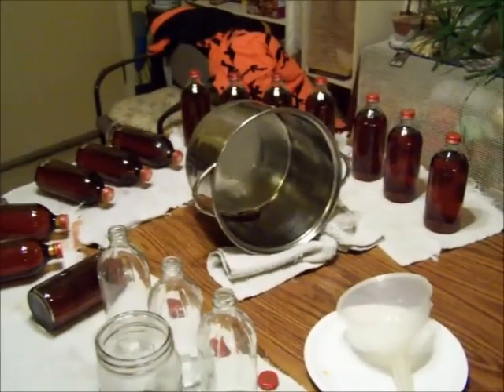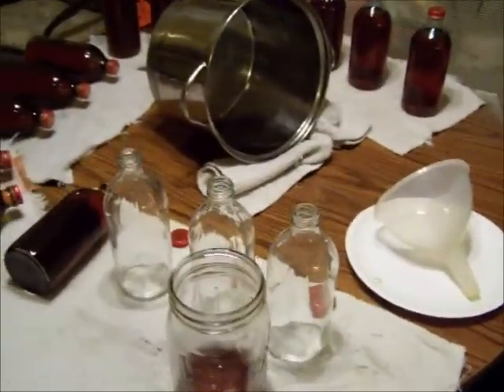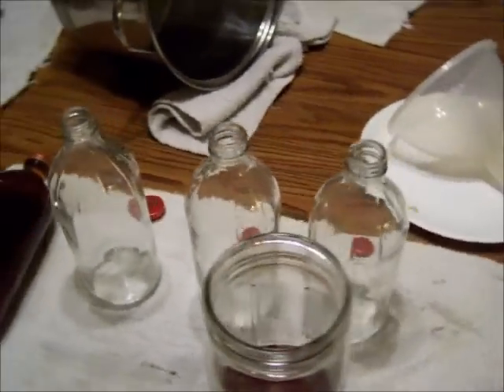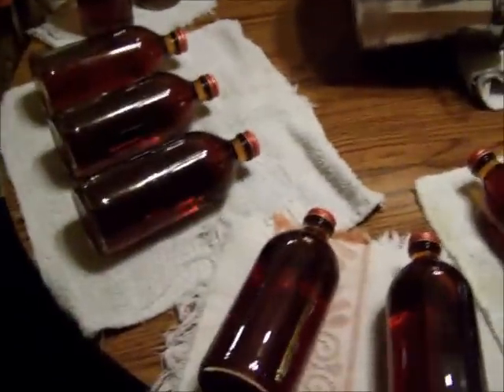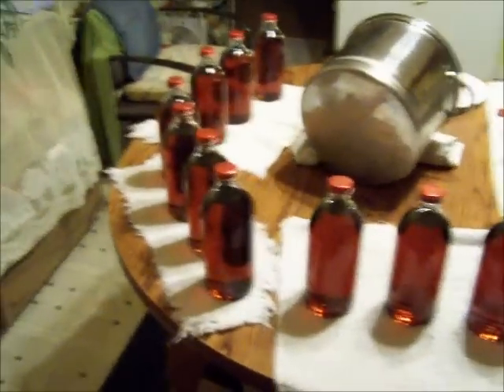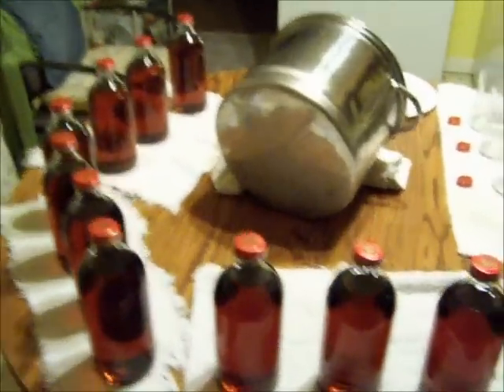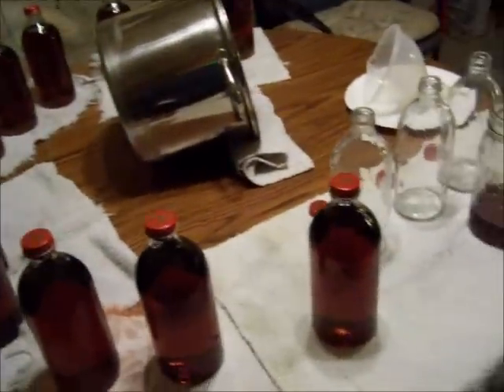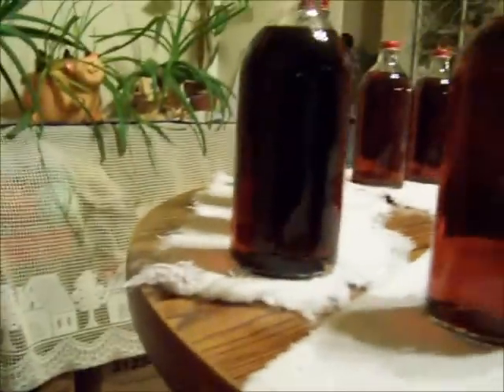Maple Syrup Batch Number Two